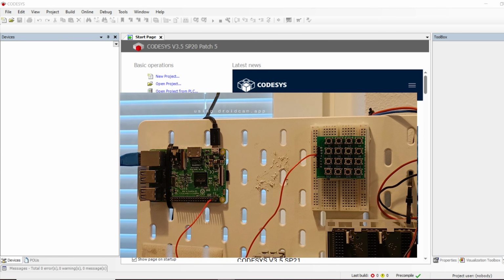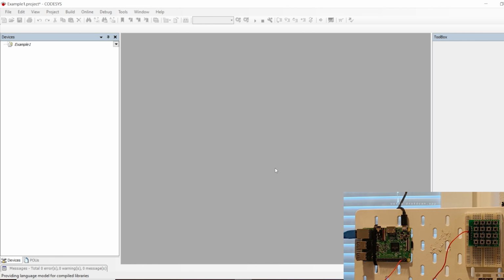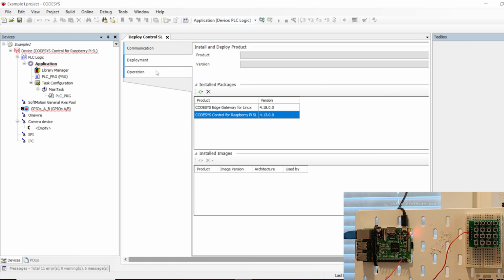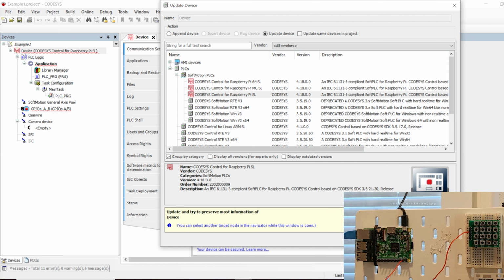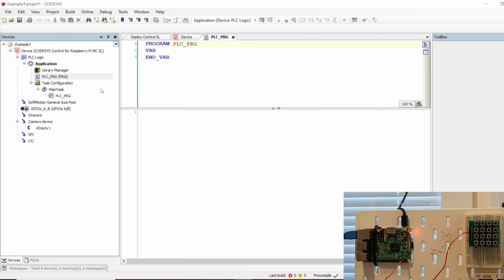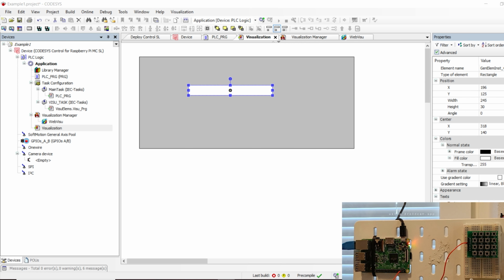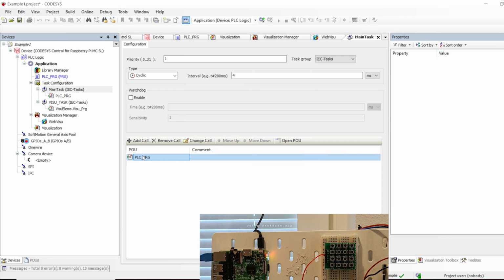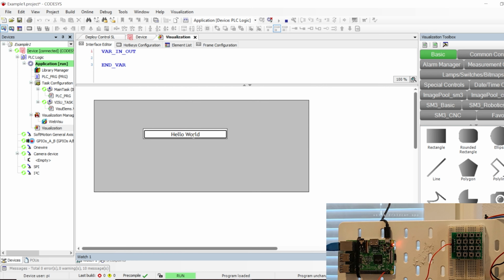Codesys Control for Raspberry Pi | Creating Your First program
This tutorial demostrates how to configure your Codesys Control Runtime for Raspberry Pi,  create an Codesys Application and Uploading it to the Raspberry Pi